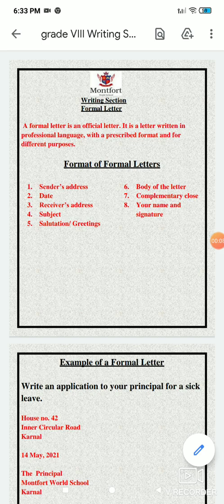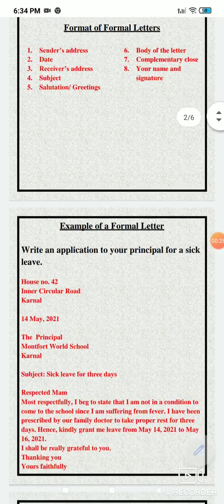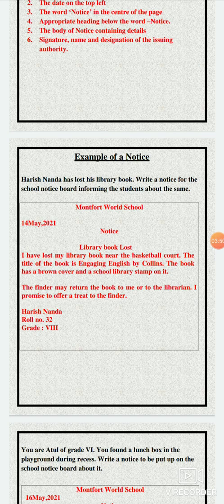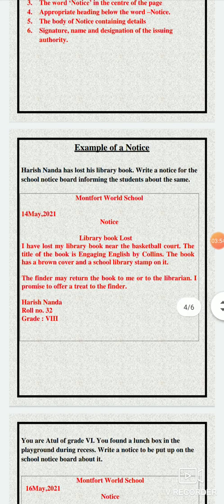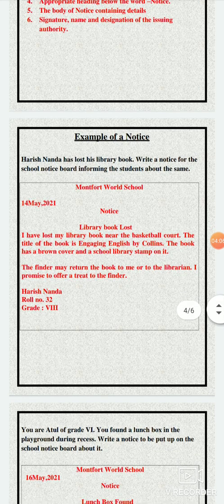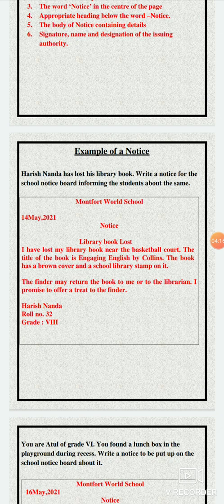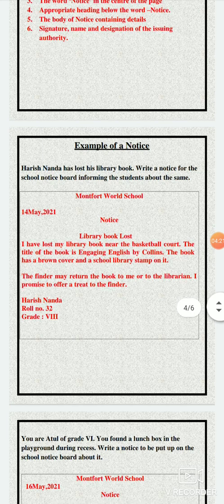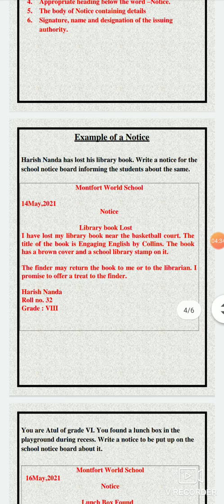Grade 8, Writing section